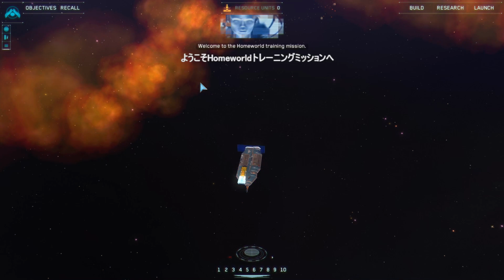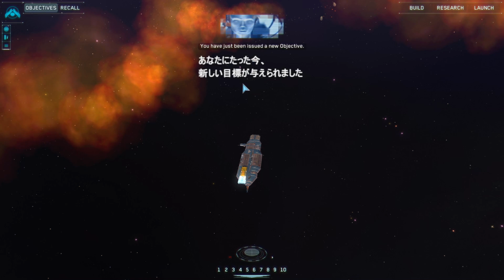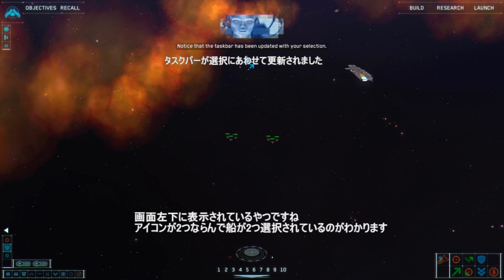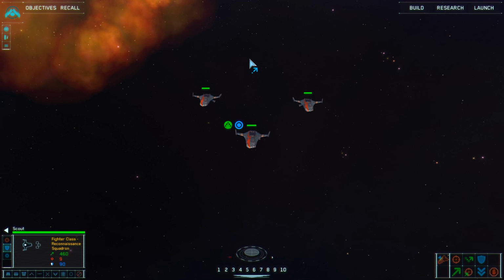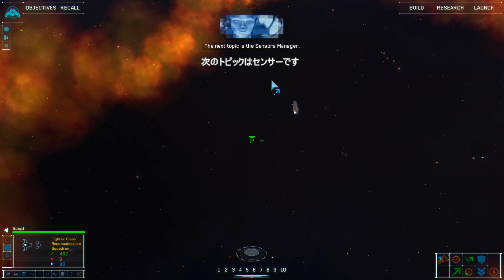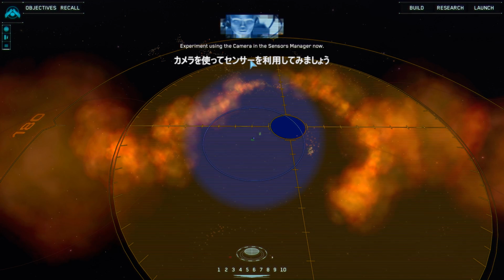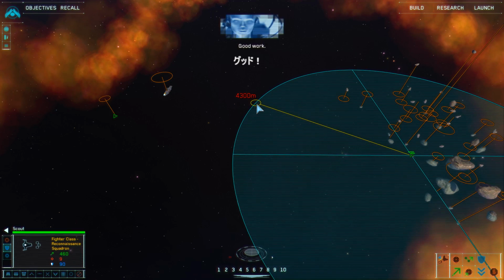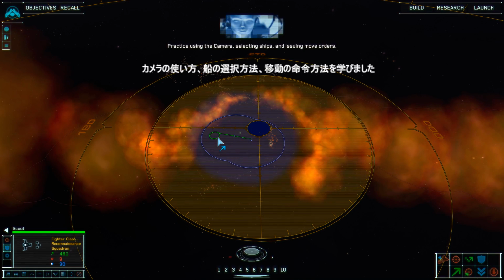[Homeworld Remastered][字幕] チュートリアル1を適当翻訳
HOMEWORLD Remasteredのチュートリアルその1を適当翻訳したものです。
誤訳等ありましたら指摘お願いします。